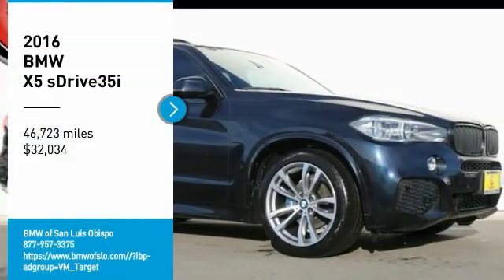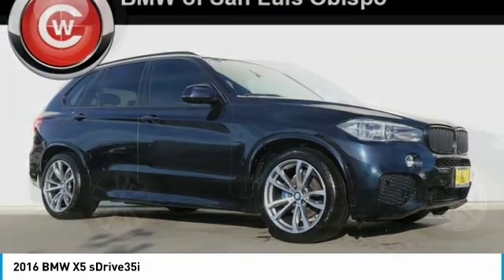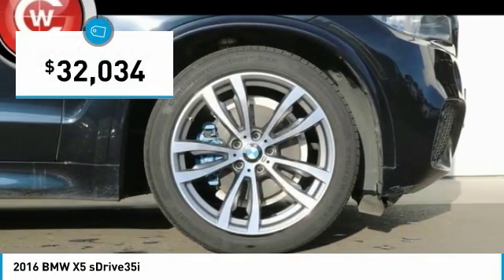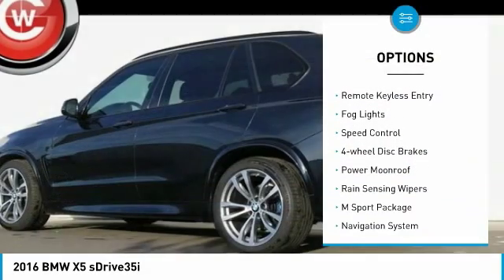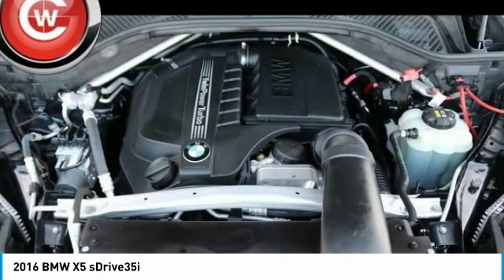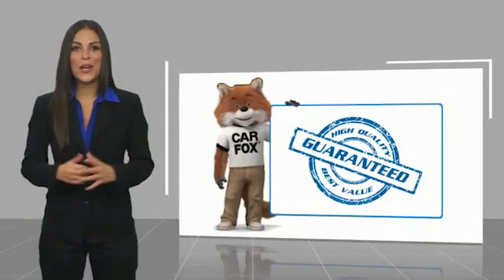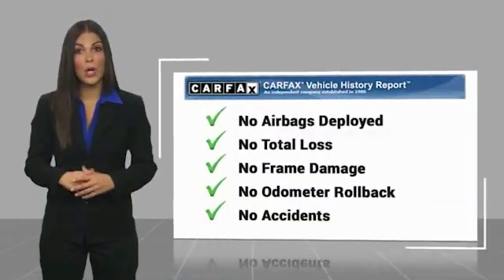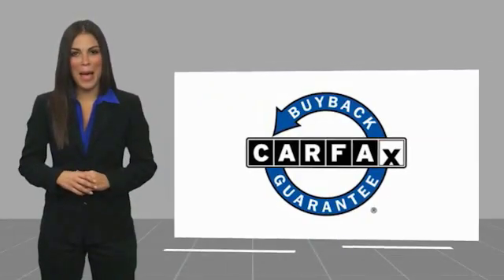2016 BMW X5 sDrive35i FOR SALE in San Luis Obispo, CA U5933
Carbon Black Metallic 2016 BMW X5 sDrive35i PREVIOUSLY ENJOYED! RWD 8-Speed Automatic 3.0L I6 DOHC 24V TwinPower Turbo Black w/Dakota Leather Upholstery, 3rd Row Seat, 3rd Row Seat Climate Control, 4-Zone Automatic Climate Control, Aerodynamic Kit, Anthracite Headliner, Automatic High Beams, Comfort Access Keyless Entry, Dakota Leather Upholstery, Front Ventilated Seats, harman/kardon Surround Sound System, High-Gloss Roof Rails, Increased Top Speed Limiter, LED Adaptive Headlights, Lighting Package, Luxury Seating Package, M Sport, M Sport Package, M Steering Wheel, Multi-Contour Seats, Navigation System, Poplar Wood Trim, Premium Package, Rear Axle Air Suspension, Satellite Radio w/1 Year Subscription, Shadowline Exterior Trim, Sport Seats, Standard Suspension, Wheels: 20  M Double-Spoke Lt Alloy (Style 469M), Without Lines Designation Outside.   We Develop Outstanding Relationships Where Everybody Wins --- In developing our founding commitment ( The CardinaleWay ), we selected key words that are as meaningful to you as they are to our mission. One of those is relationship. With every introduction, we are looking, not for a single transaction, but to develop a relationship with our customers...not just a good relationship, but an outstanding relationship that will outlast your car. Another key element is that everybody wins. In a time when most people believe winners create losers, we endeavor to satisfy everybody involved. It means knowing our product well and our customer even better. It means listening and caring and understanding that people buy their second-most expensive item from people they trust. Recent Arrival!  Awards:     JD Power Initial Quality Study (IQS)   Reviews:     Potent and efficient engines; luxurious and comfortable interior; huge list of features; steadfast high-speed stability. Source: Edmunds  Vehicle price and availability are subject to change without notice.